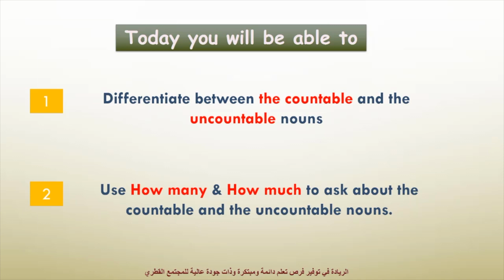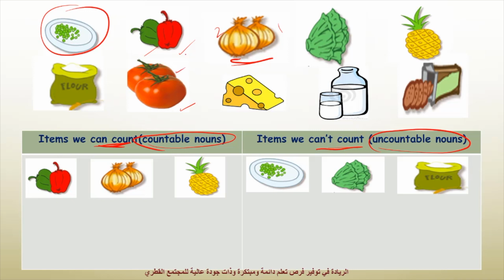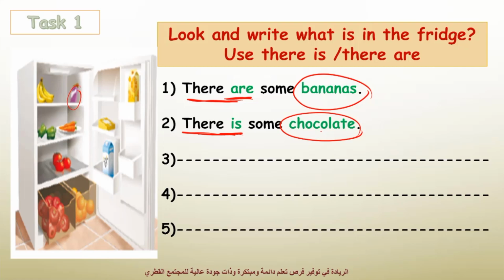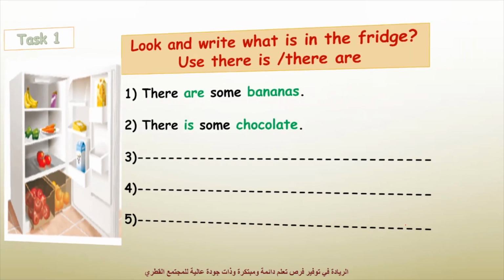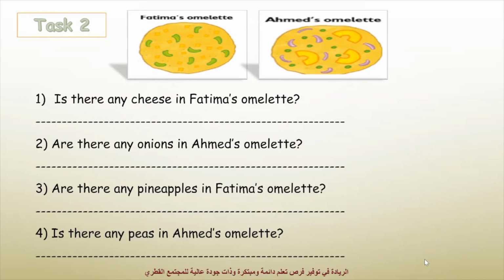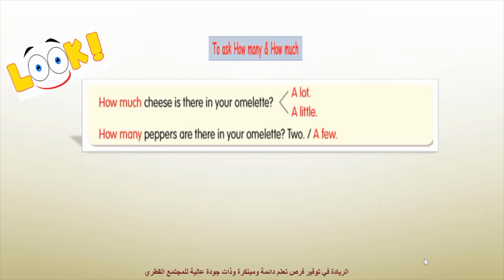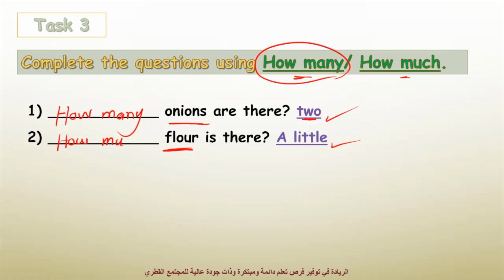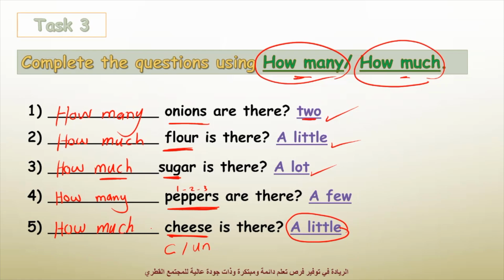اللغة الإنجليزية (إثرائي) - صف 3 - countable